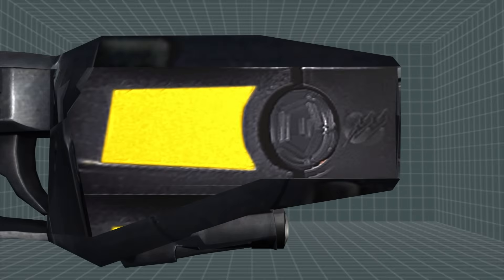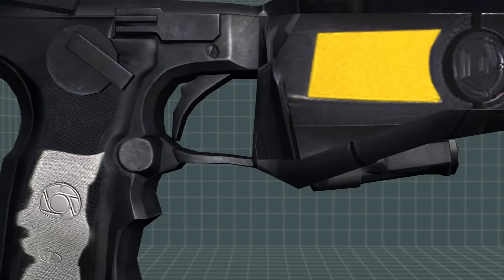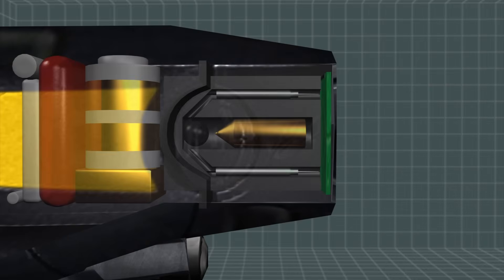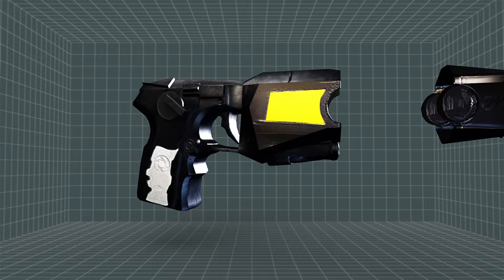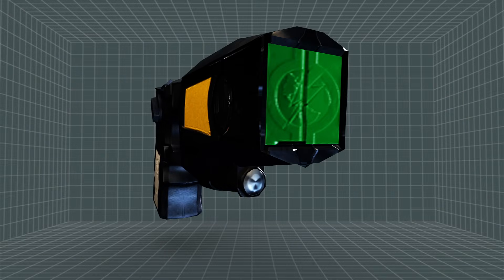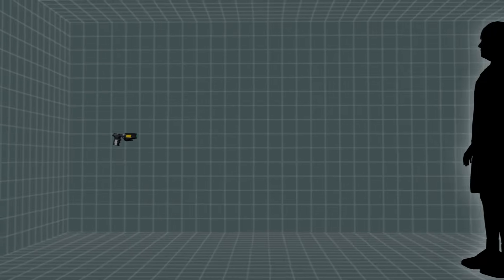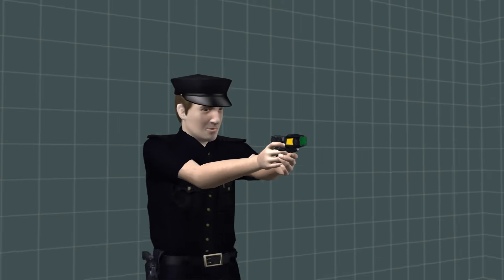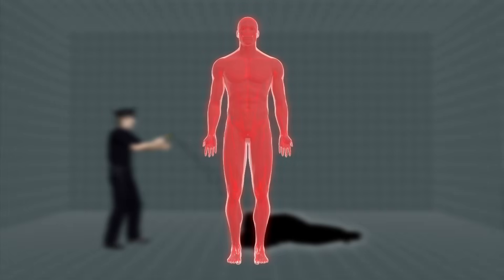Tasers: How they work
A 24-year-old man was hospitalised with multiple skull fractures early on June 10 after being tasered by police following a foot chase through a Paris metro station.
This animation explains how one common law enforcement model of taser works and depicts it in action.
The taser is a non-lethal electronic weapon used by police all over the world. When discharged, a firing pin bursts a canister of compressed gas. The expanding gas shoots out two barbed projectiles connected to the device by copper wires, delivering an electrical charge to the target. A rechargeable battery delivers 50,000 volts to the target, enough to disrupt electro-muscular control. Aim is provided by way of a laser sight. The weapon is effective up to a range of 6.4 meters. When fired the upper barb hits the aiming point and the other, slightly lower. The five second charge is enough to incapacitate nearly any aggressor.